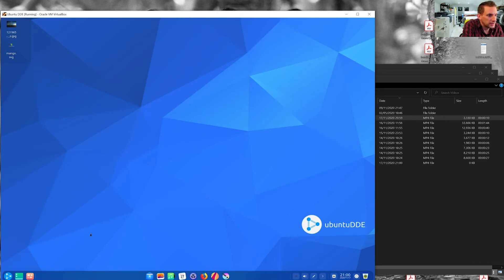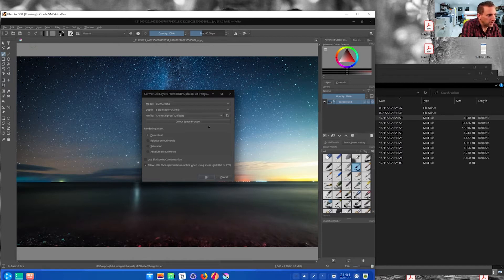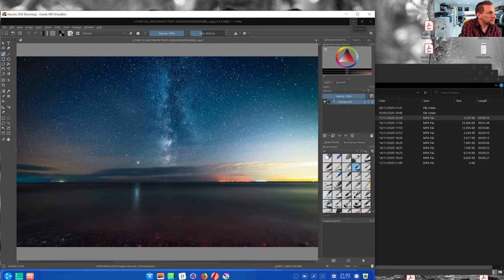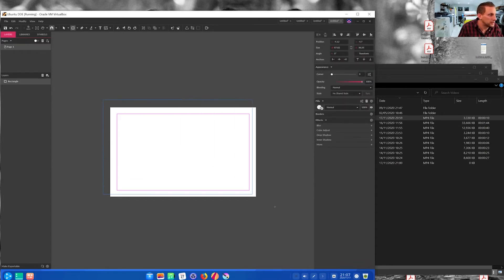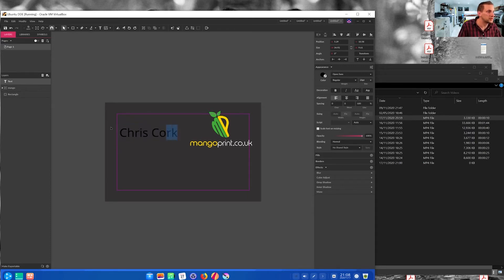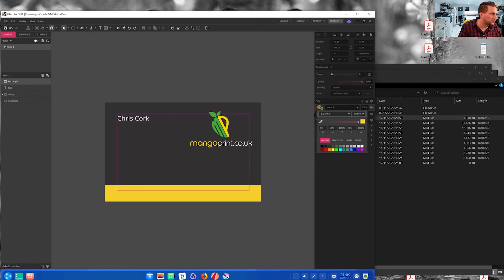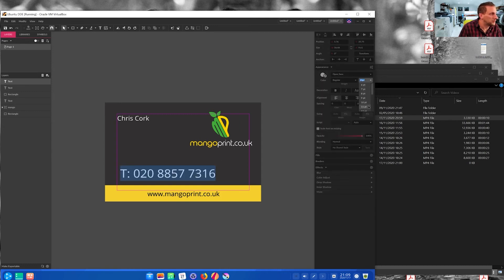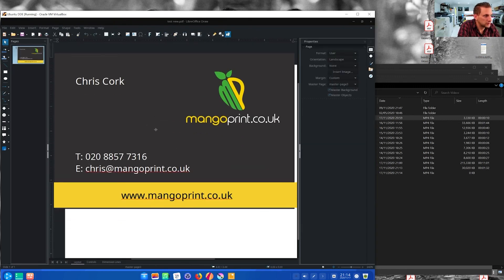How to Design for Print in Linux - CMYK Support in Gravit Designer, Krita, Ubuntu DDE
A quick guide on how to prepare files for CMYK printing on Linux. The next best solutions to Adobe.

Gravit Designer has now been rebadged as Corel Vector.